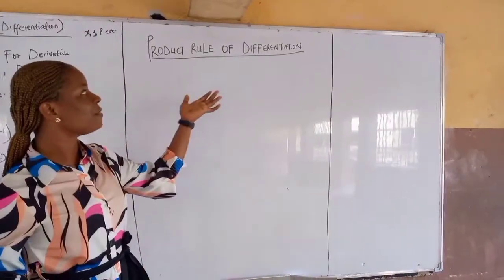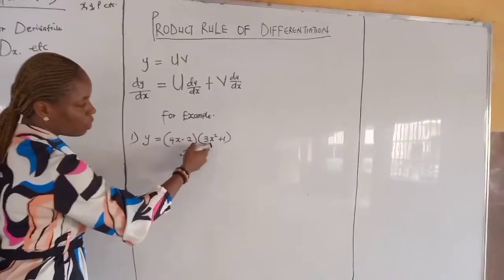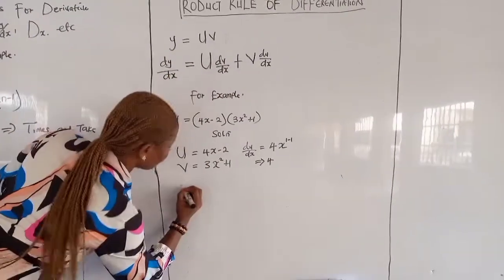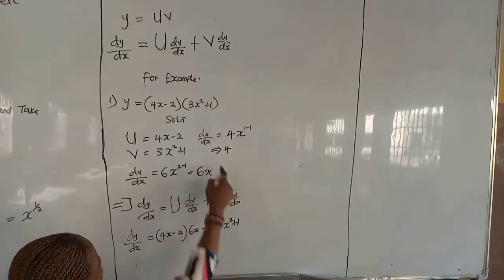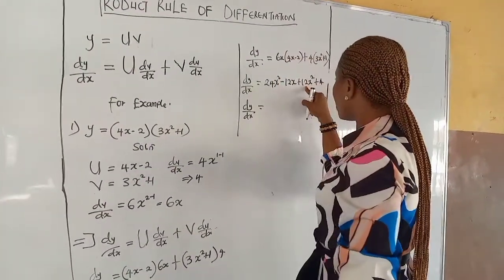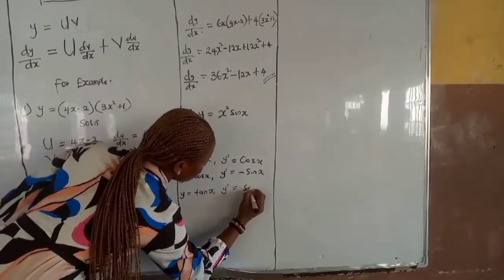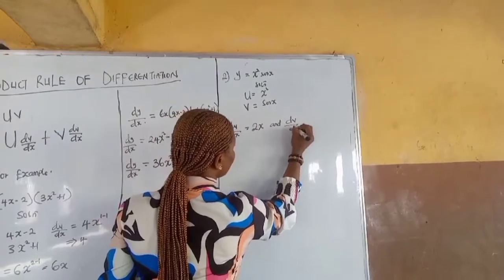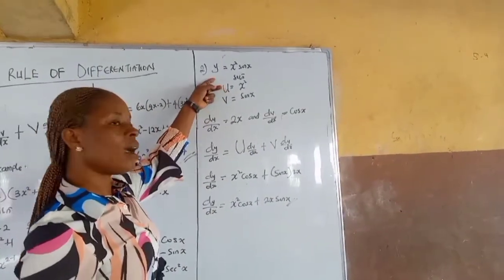ProductRule Differentiation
How to differentiate a function using Product Rule.